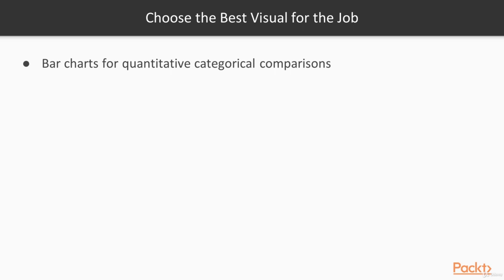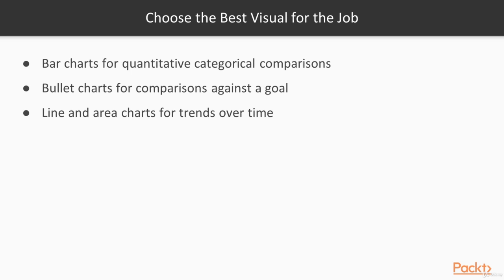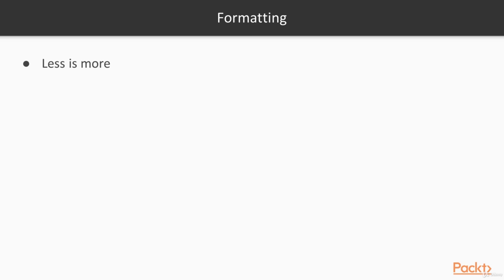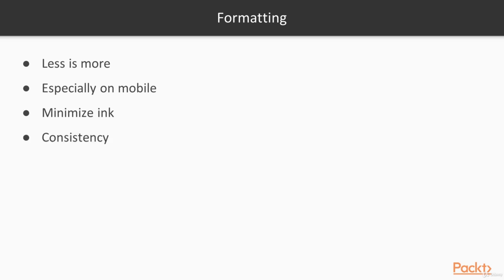063 Course Conclusion FreeCourseWeb com